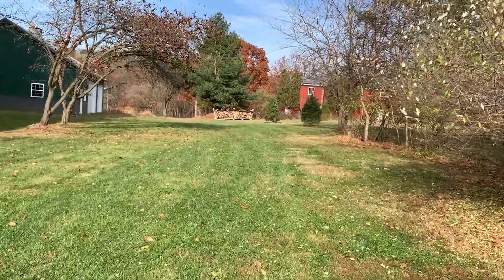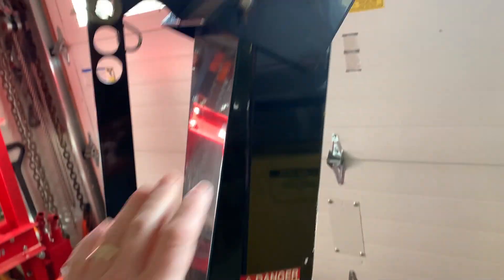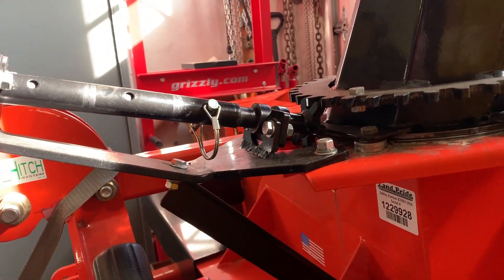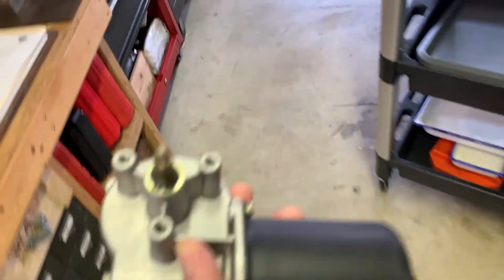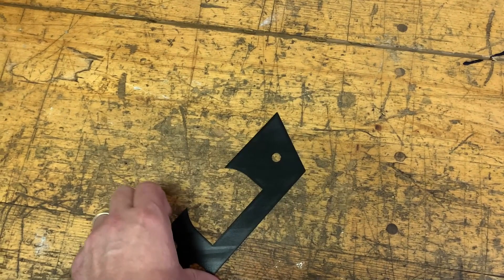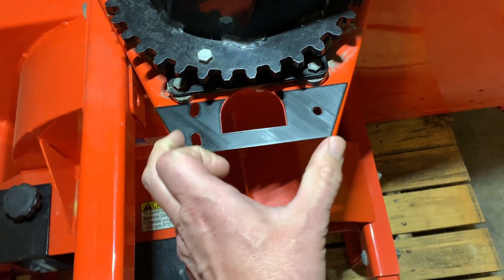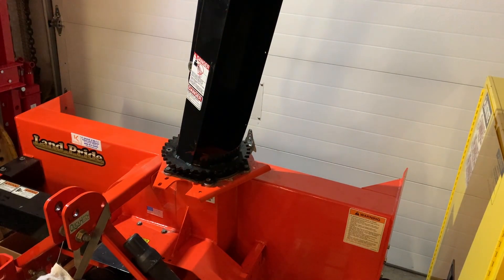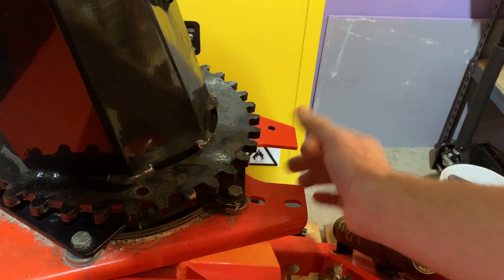Making an Electric Chute Rotator for Land Pride SB1064 Snow Blower - Part 1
HIT THE SHOW MORE FOR PARTS LIST

Detailing the process of designing an electric chute rotator / rotation for the SB1064 Snow Blower I run behind my Kubota L2501 tractor.  Built with an off-the-shelf gear motor and custom designed 3-d printed mounting plates, pinion gear, and control box.